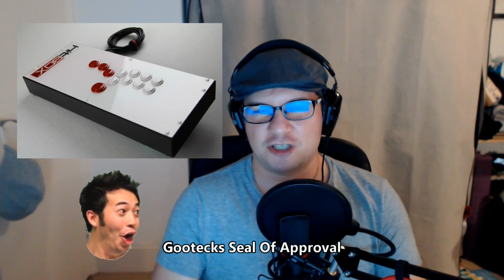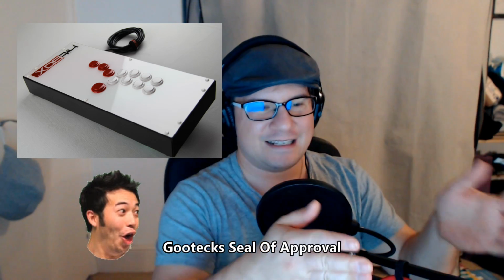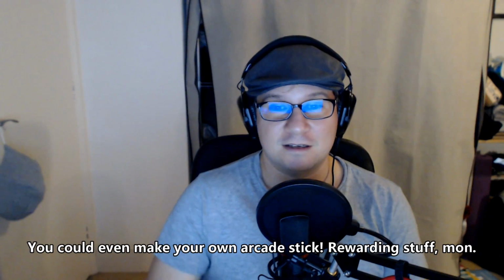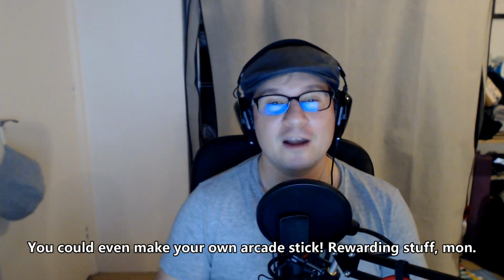Getting into BlazBlue Crosstag Battle #3 - Fighting Game Controllers - AkibanaZero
Welcome to Getting into BlazBlue Crosstag Battle, a video series aimed at RWBY fans and fighting game newcomers who are looking to get into the upcoming crossover game by Arc System Works. In this episode, I talk about controllers used for fighting games. I answer frequently asked questions, describe my own controller setup and provide some insight into the advantages and disadvantages of different controller types.

3 - Controllers for Fighting Games: THIS VIDEO
4a - Fighting Game Fundamentals - Defense
4b - Fighting Game Fundamentals - Footsies & Spacing
4c - Fighting Game Fundamentals - Punishing
4d - Fighting Game Fundamentals - Combos & Execution
4e - Fighting Game Fundamentals - Wake up
4f - Fighting Game Fundamentals - Mixups
5 - Frames